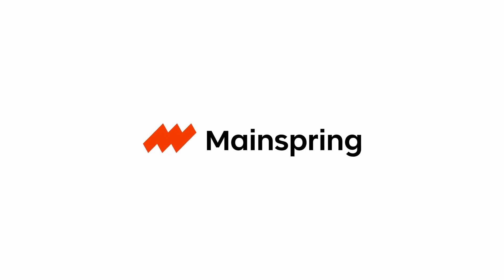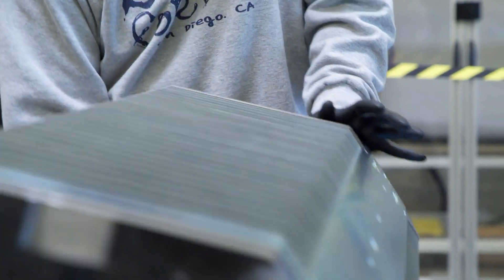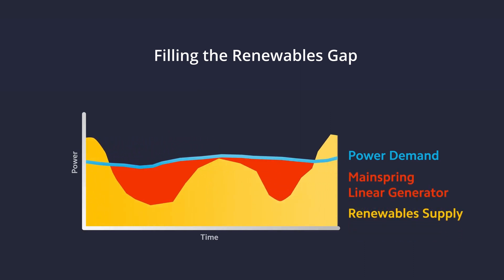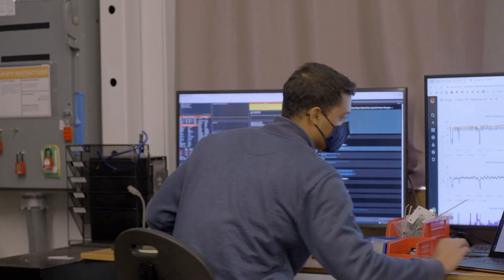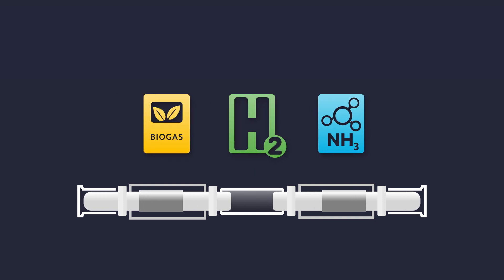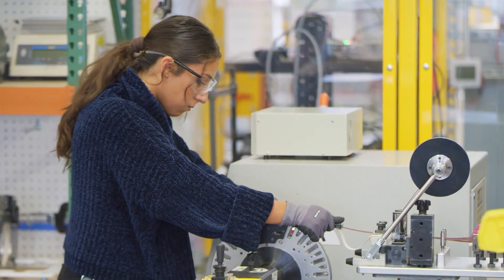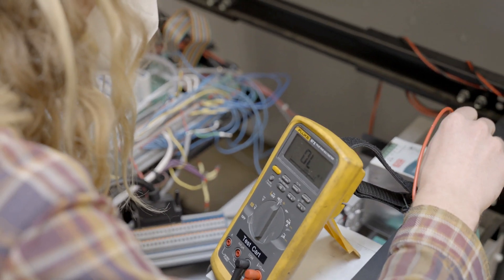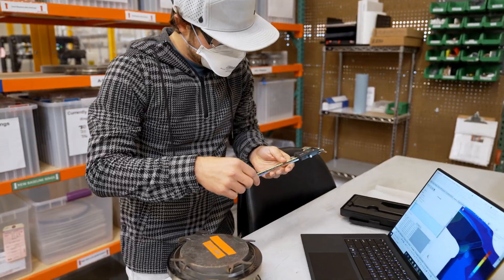Welcome to Mainspring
At Mainspring, we believe that innovation and technology will play a key role in transforming the global energy industry to address the growing threat of climate change and the need for affordable electricity for all. We’re motivated by the opportunity to deliver a new category of power generation – the linear generator – to accelerate this transformation by reducing greenhouse gas emissions, promoting adoption of renewables, and enabling broad access to clean electricity.

Our work environment fosters innovation, collaboration, and a shared commitment to excellence.